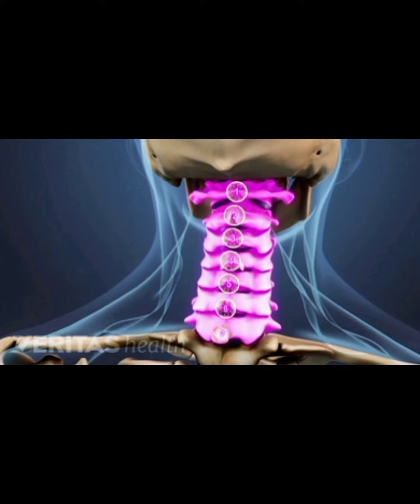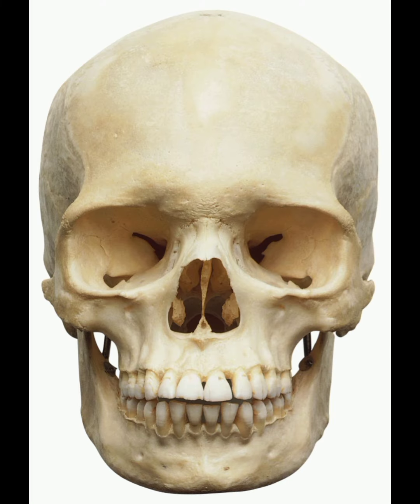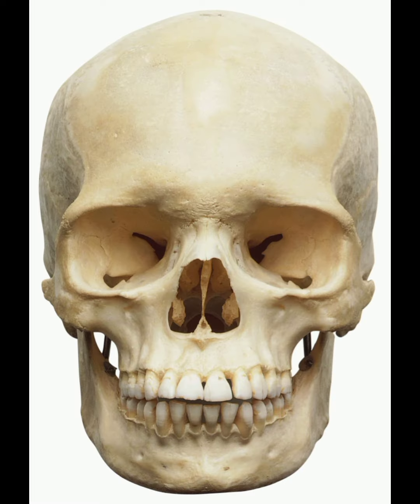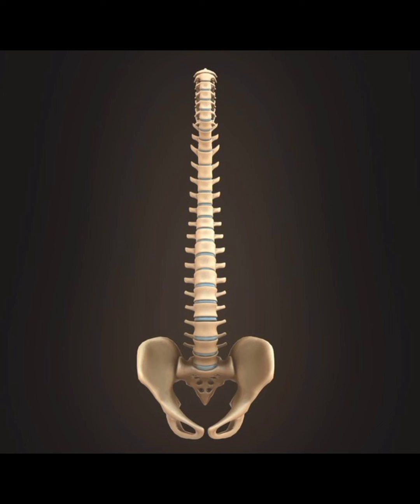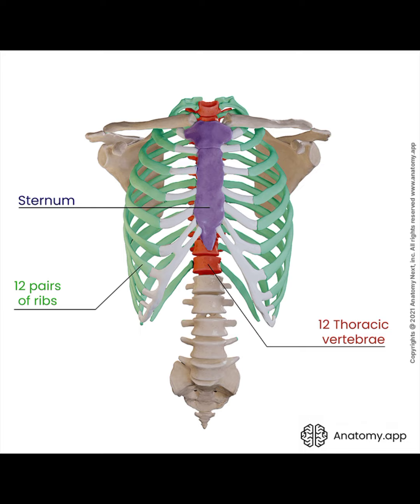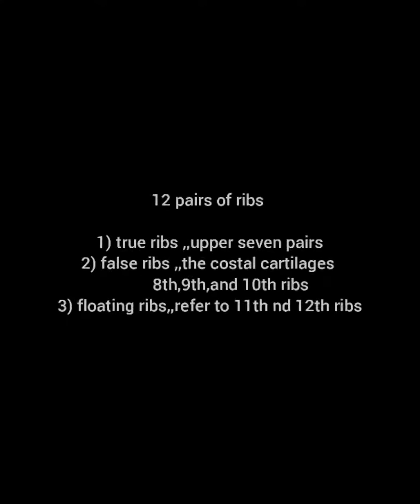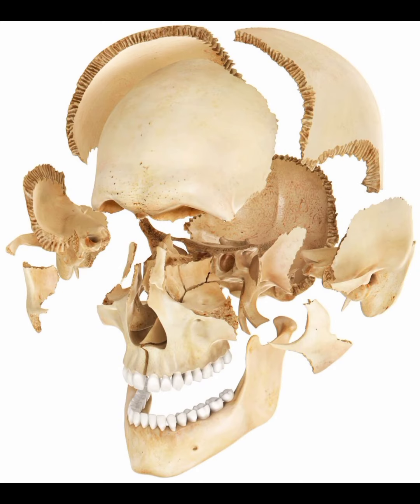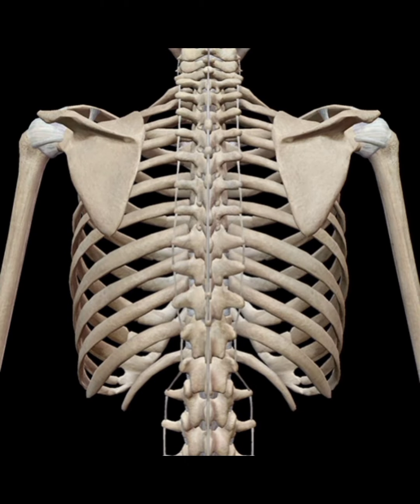ANATOMY ।। HUMAN SKELETAL SYSTEM ।।